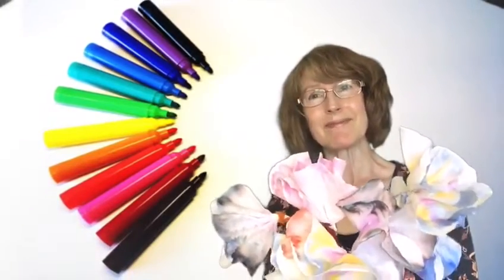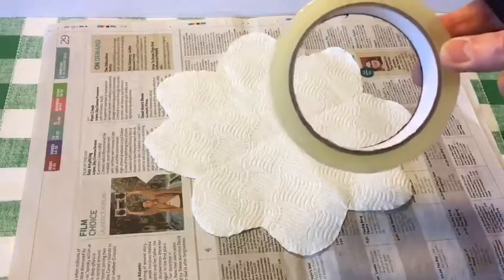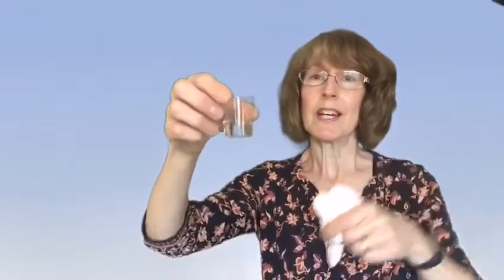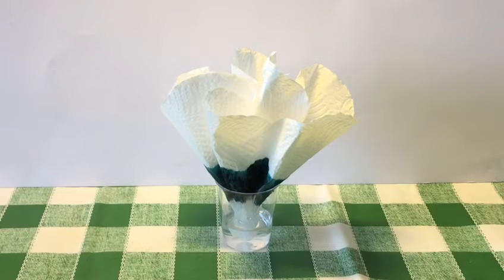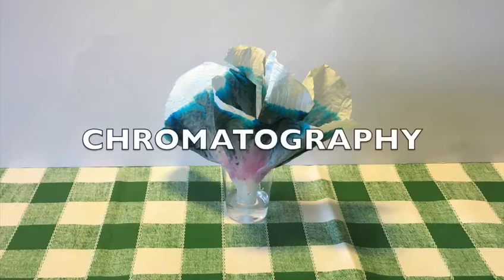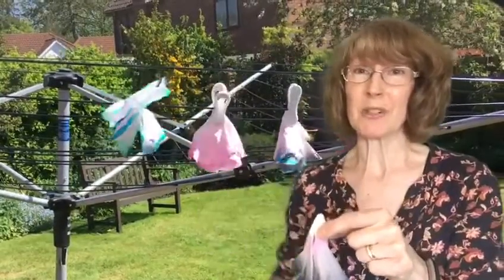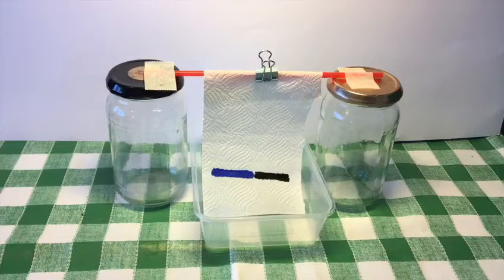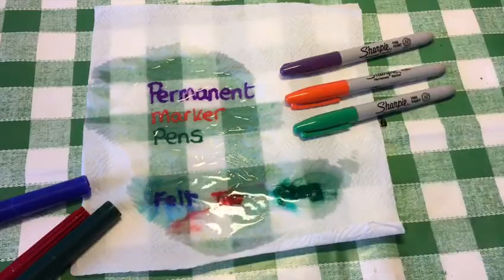Science snacks with Mrs Sharpe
This week Mrs Sharpe shows you how to explore the colours used in felt tip pens! 🌈